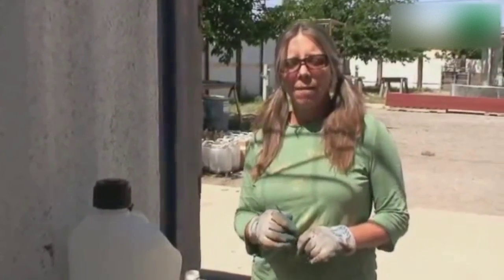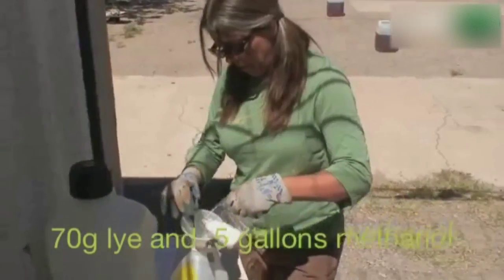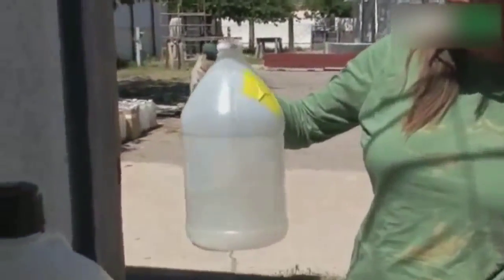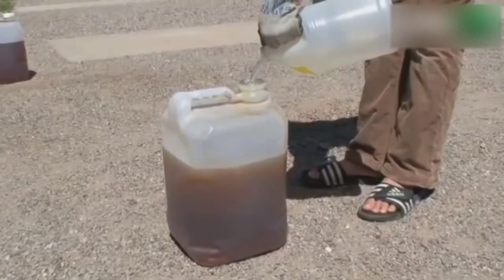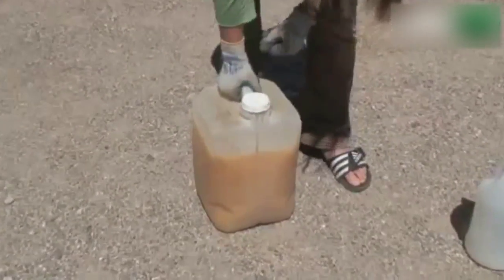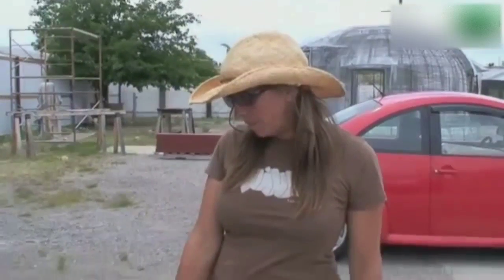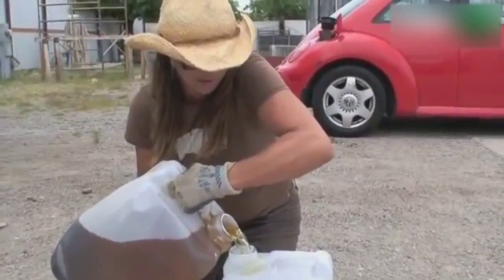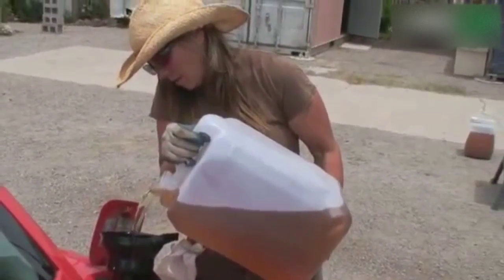How to make Biodiesel at Home in 5 Minutes..! | Biofuel From used Vegetable oil / Cooking Oil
In this video we will show you how to make Biodiesel at home in 5 Minutes..!

Video by : The Good Life Lab